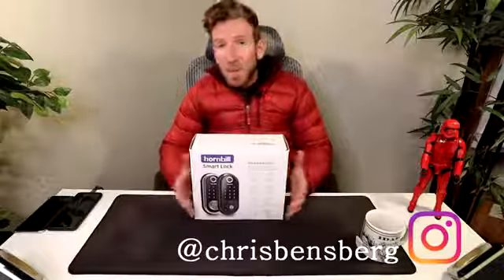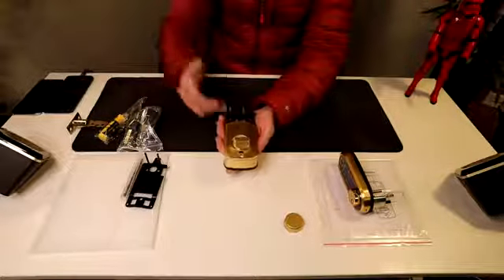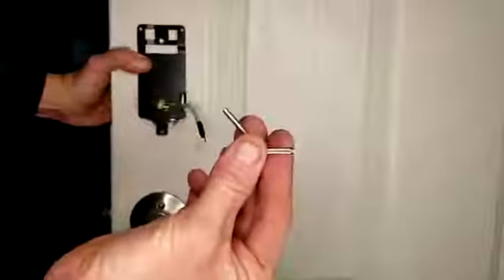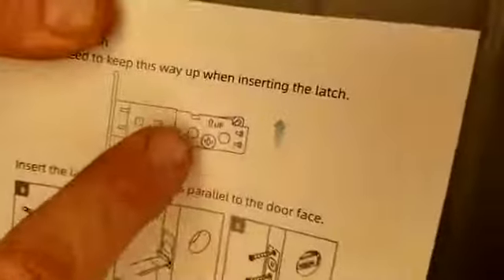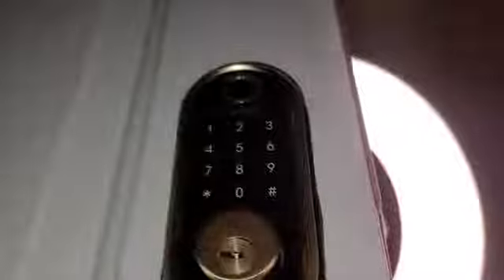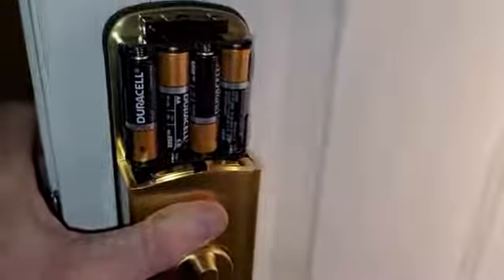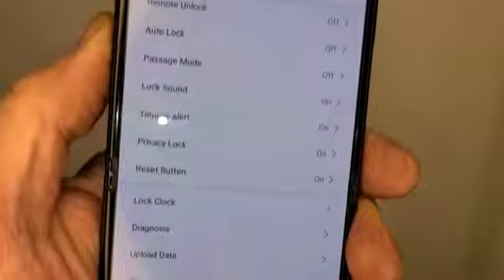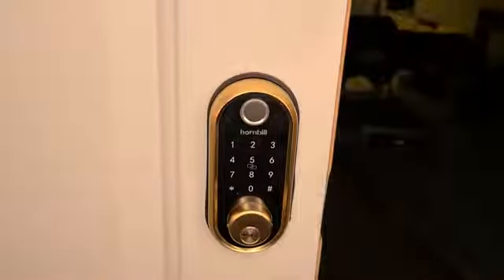hornbill smart fingerprint door lock make you home smart and safe.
hornbill focuses on well-designed&solid quality.
hornbill door lock security home lock is made by Zinc Alloy with fingerprint-proof finish makes cleanup easy. hornbill lock touch screen brings you fantastic experience.

The door handles are with good shaped providing you a smoother user experience.